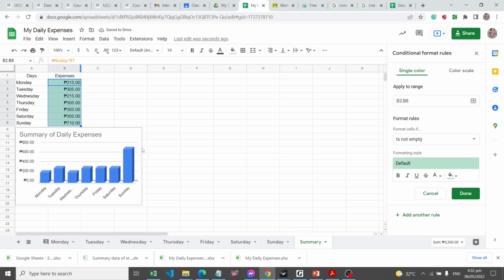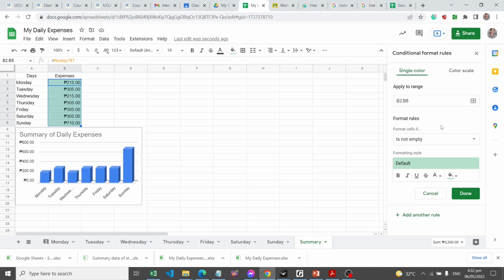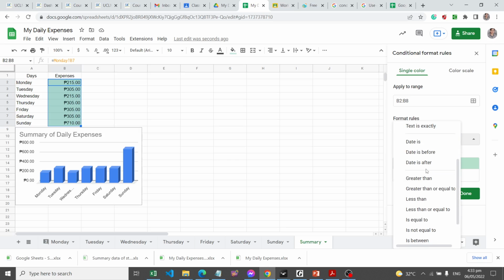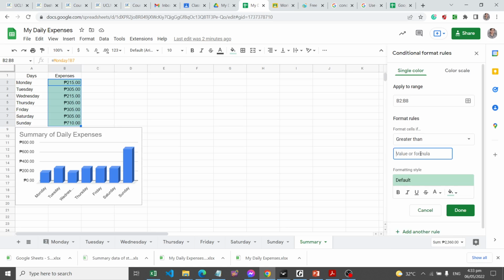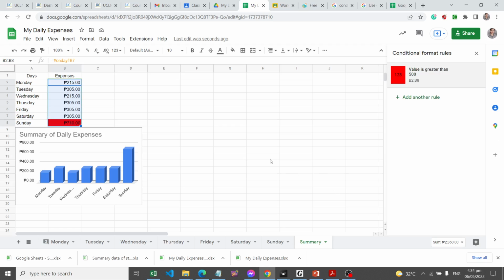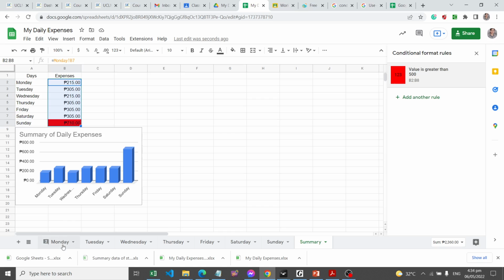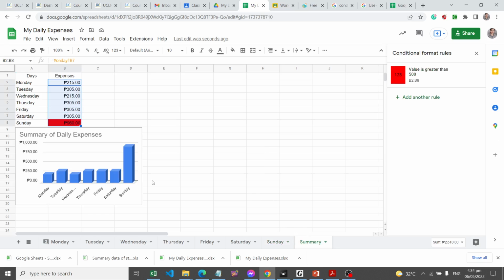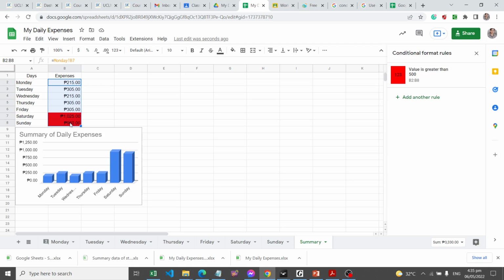Google Sheet Conditional Formatting